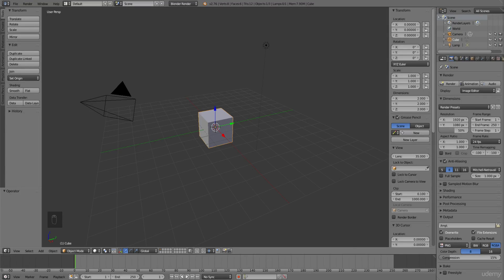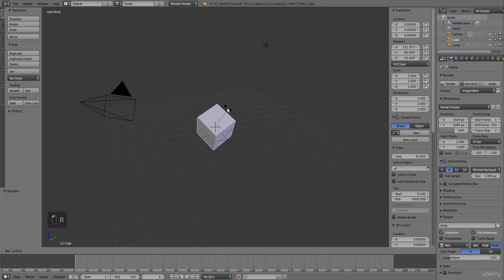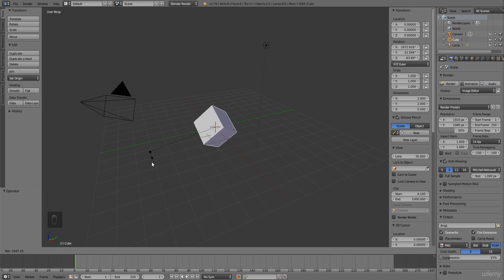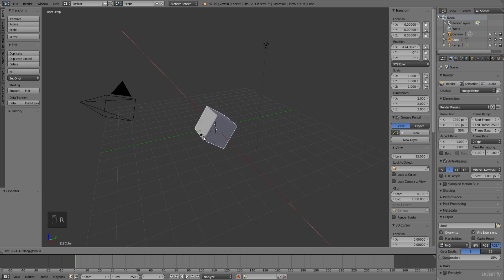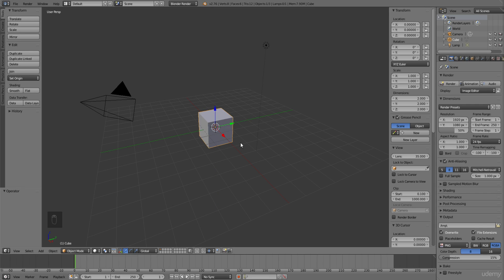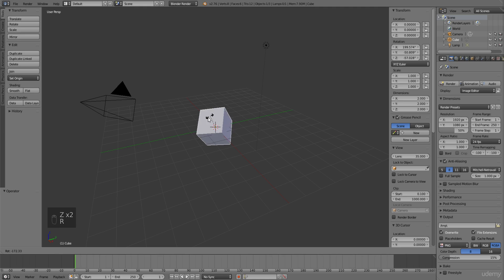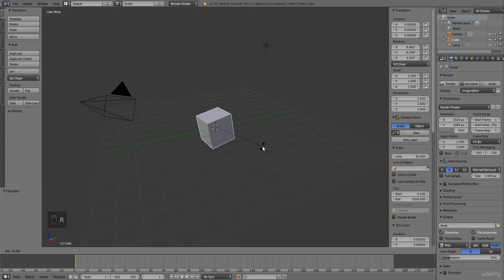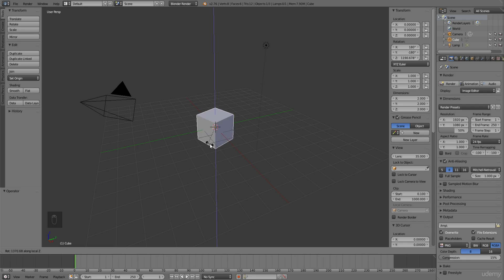How to Rotate objects in blender Tutorials Lecture 8 l Rotating objects l Blender basics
This is a short whole course about Blender for Beginners a 3D modeling software specifically for character modeling.
Blender for beginners Basics Complete Course

Blender for beginners Basics Complete Course Tutorials Lecture 1 l Introduction l 3D Modeling Tutor l Blender basics course
Blender for beginners FULL course video tutorials.
How to Use the blender for beginners.